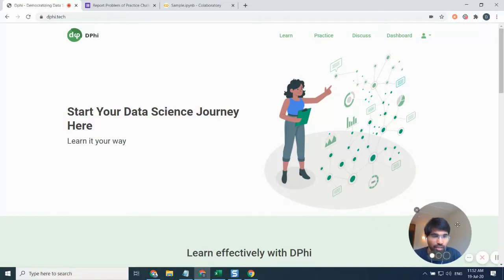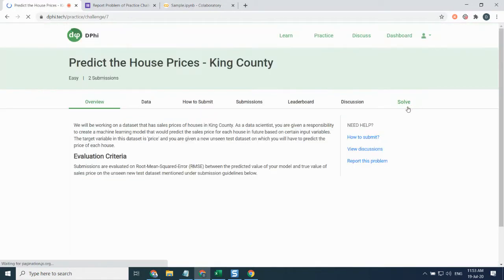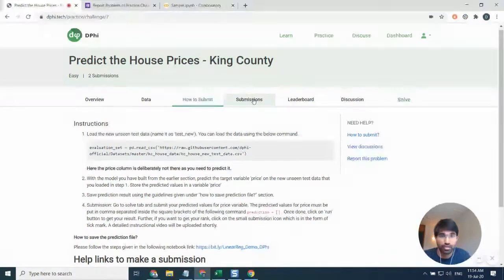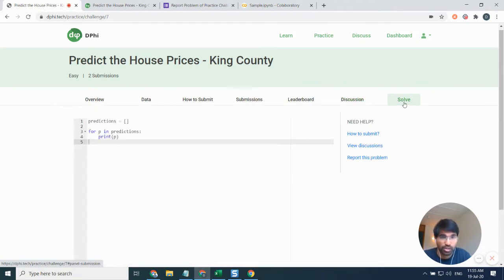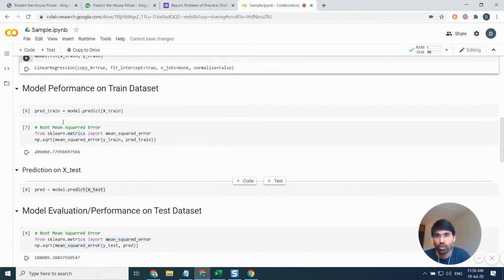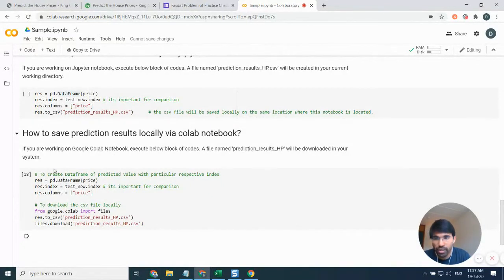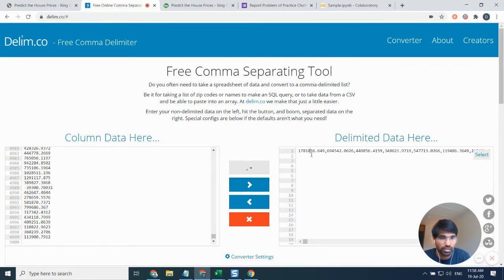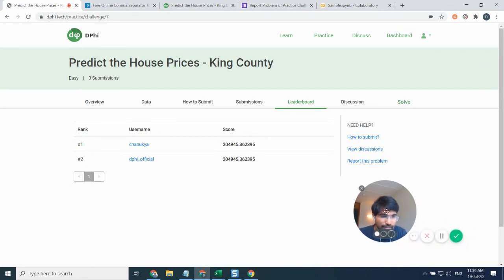How to solve a problem on DPhi Practice Platform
This video walks you through the practice interface of DPhi Practice Platform